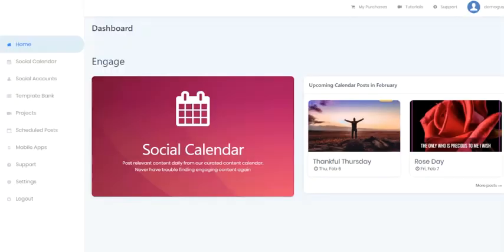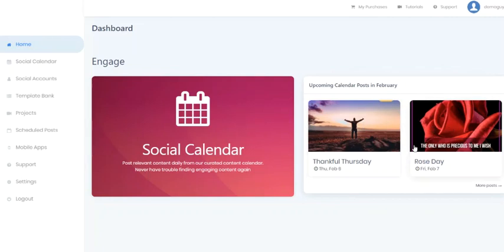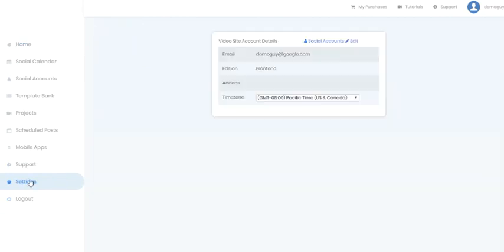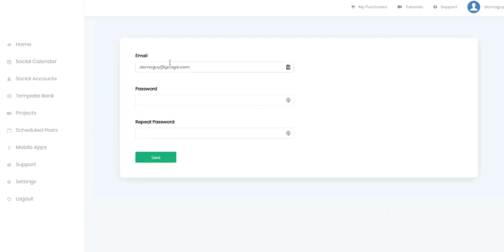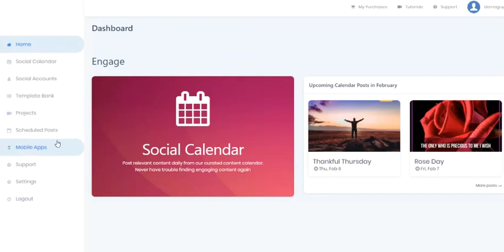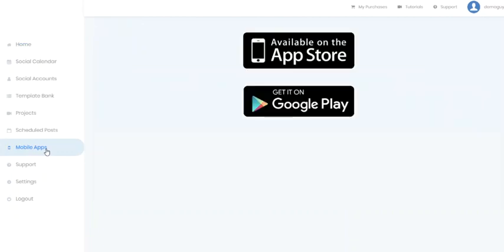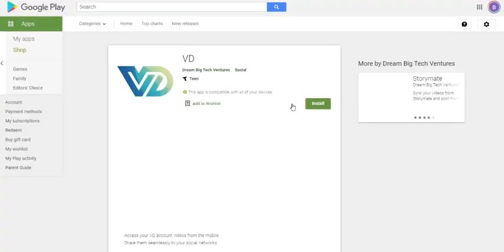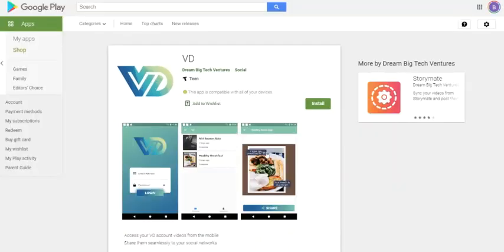Getting Started with Video Jaguar - Tutorial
Introduction to the Video Jaguar all-in-one video marketing platform.